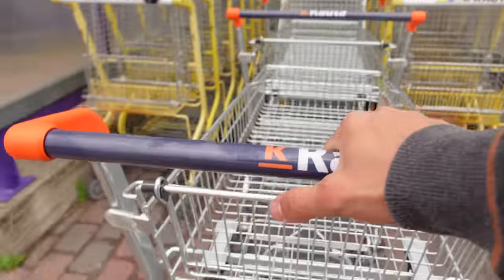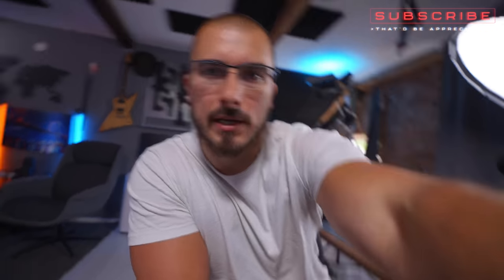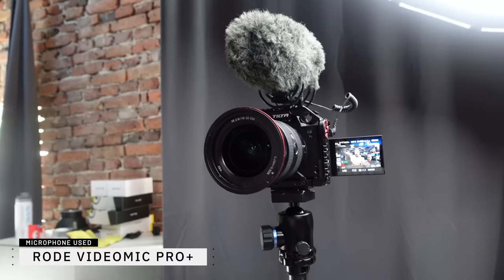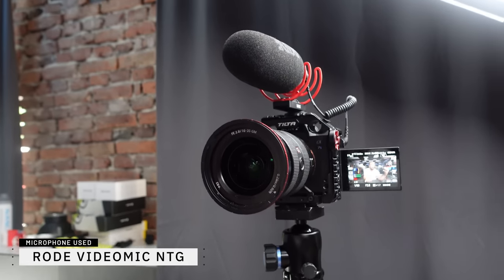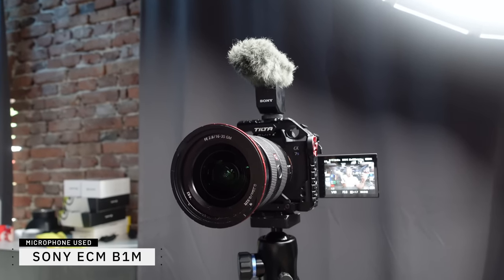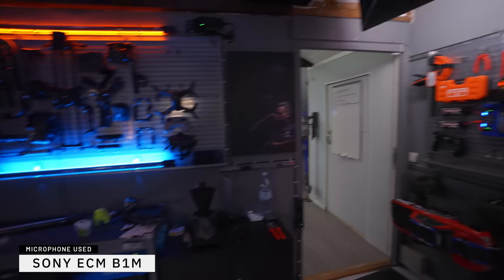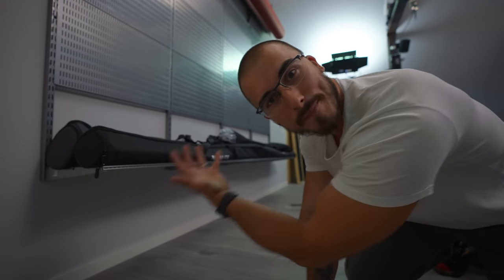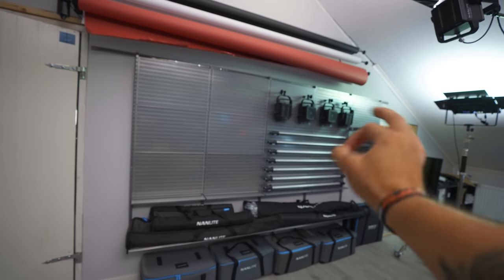Is This The BEST MICROPHONE For Vlogging?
Is This The BEST MICROPHONE For Sony Cameras?

Sony ECM B1M
Rode Videomic Pro+
Rode Videomic NTG

MY ESSENTIALS
2 MONTHS OF FREE MUSIC

MAIN GEAR
MAC MINI

DESK GEAR
MY MONITOR